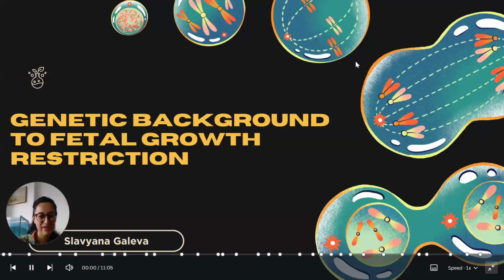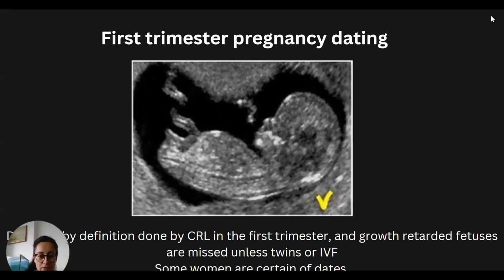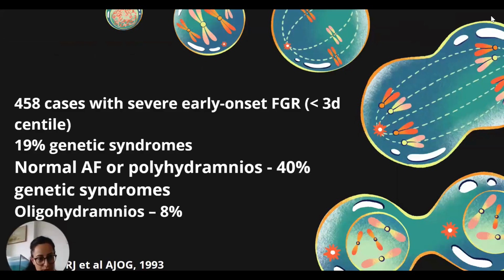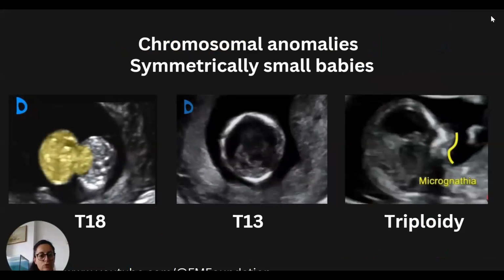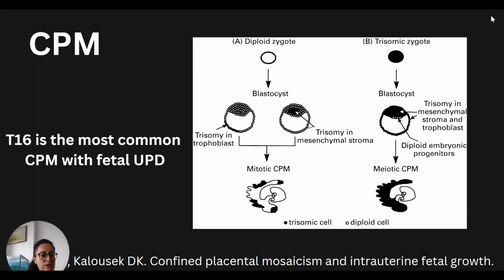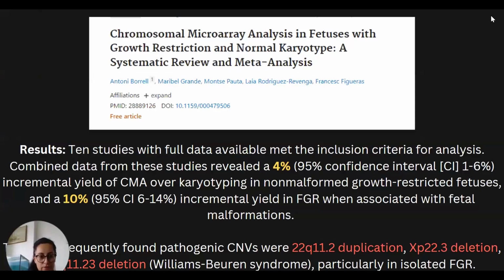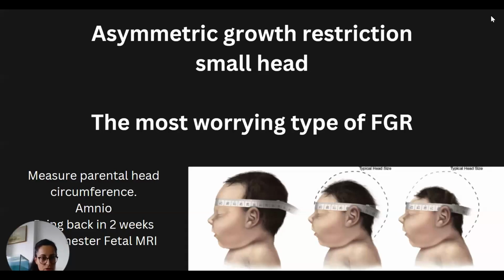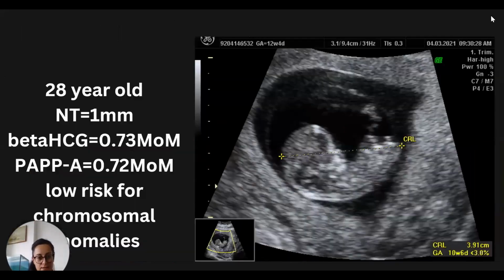Genetic Background of Fetal Growth Restriction - Dr S. Galeva